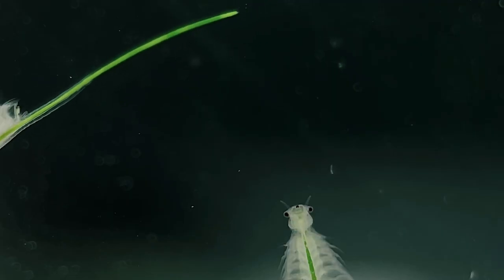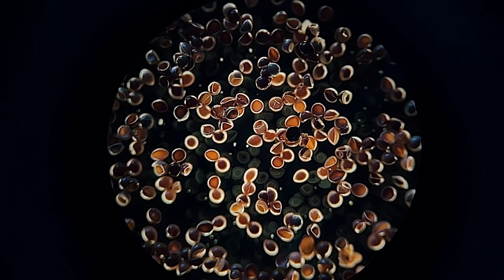Putting Brine Shrimp Under The Microscope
A time lapse of the Brine Shrimp life cycle under the microscope.

In this video I show how to do a timelapse of Sea Monkeys under the microscope, from the egg hatching to adults. I explain some of the changes of their biology and anatomy as they hatch from eggs and culture to adults.

• Recline - Timothy Infinite